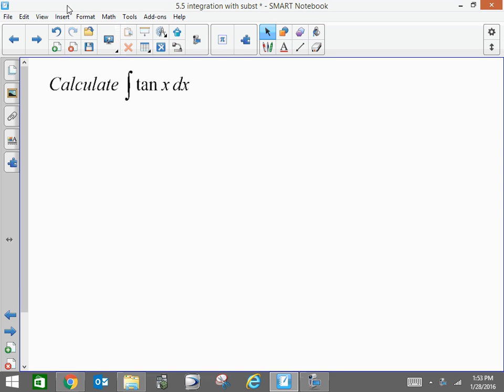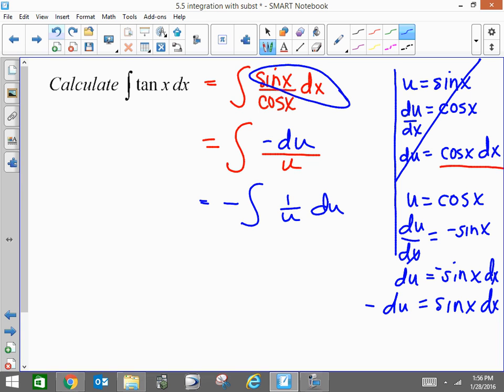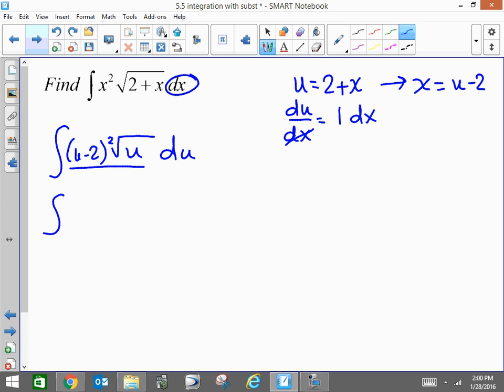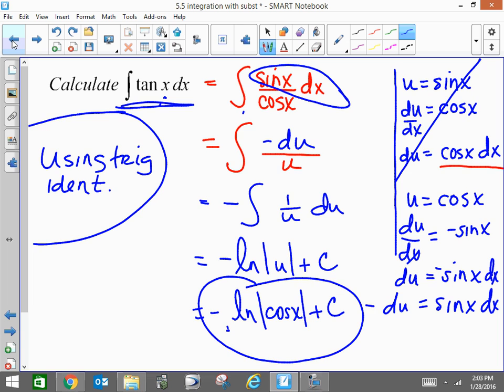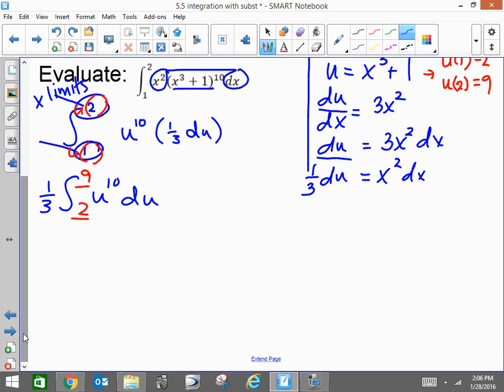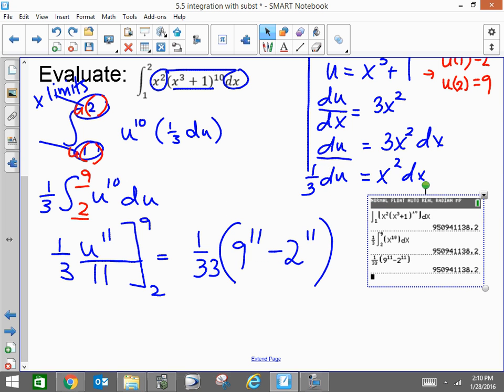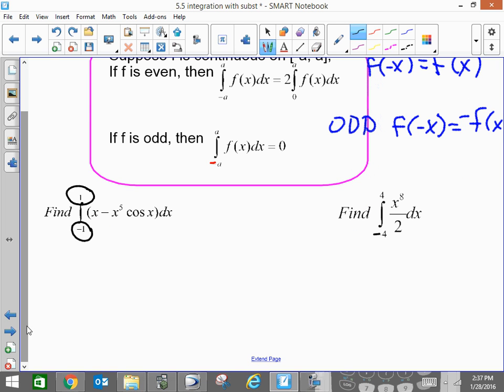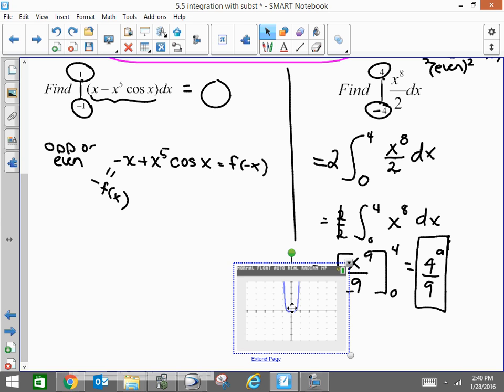5 5 notes part 2